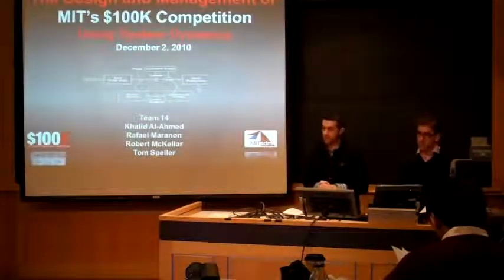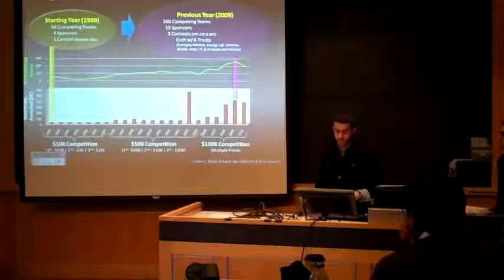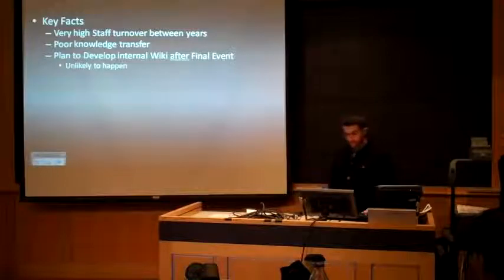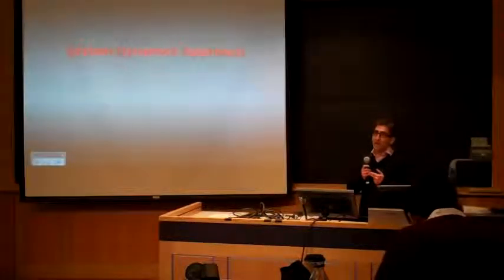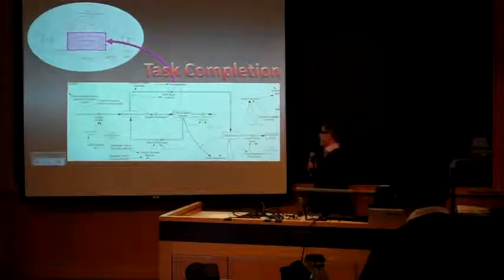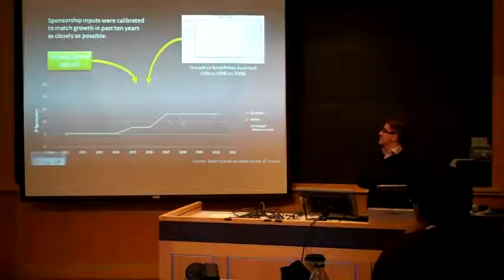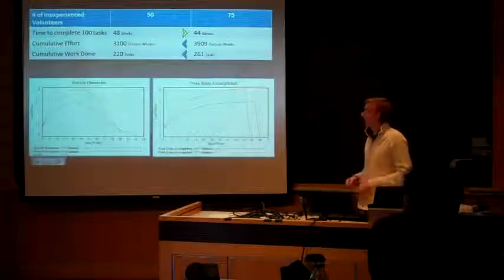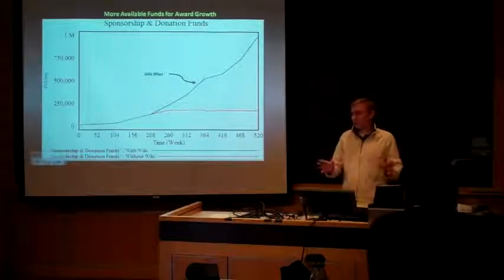The Design and Management of MIT's $100K Competition Using System Dynamics3.flv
The Design and Management of MIT's $100K Competition Using System Dynamics - System Project Management